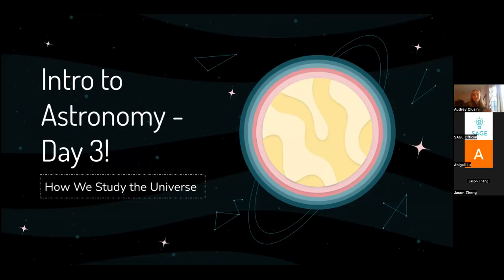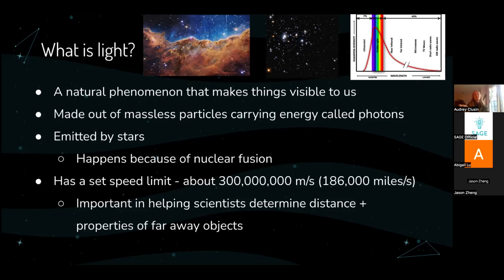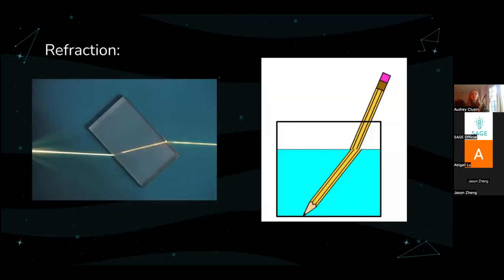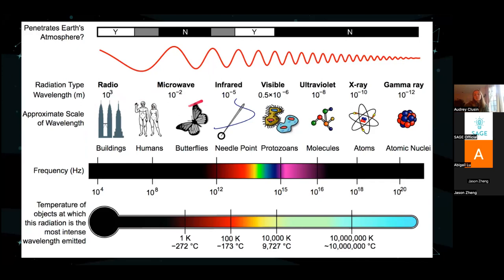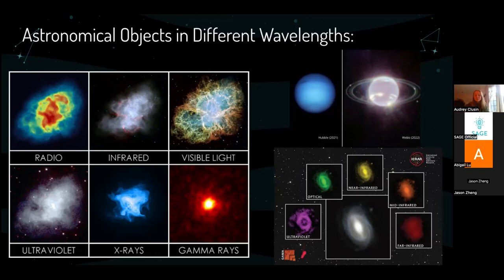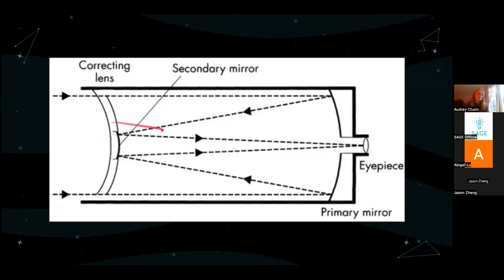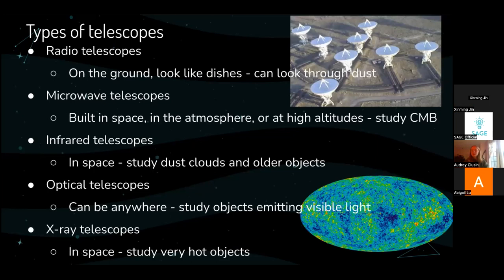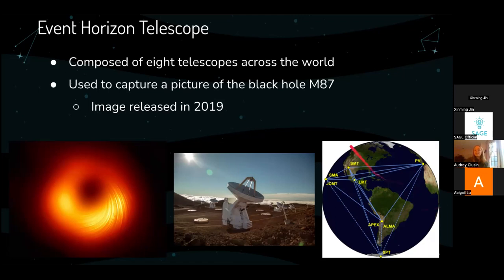Intro to Astronomy - Studying the Universe